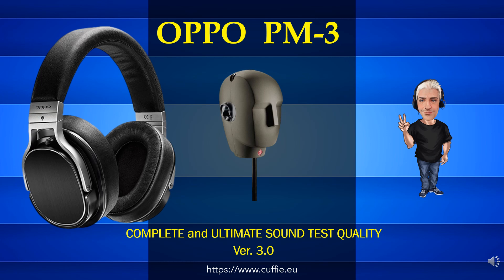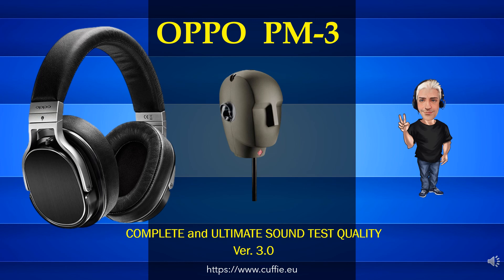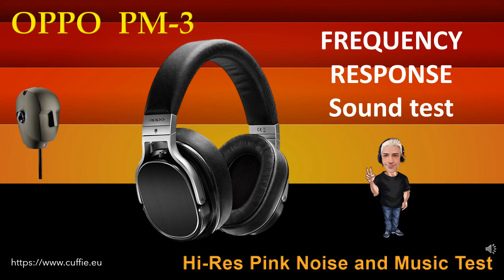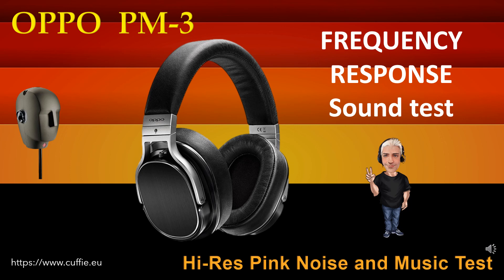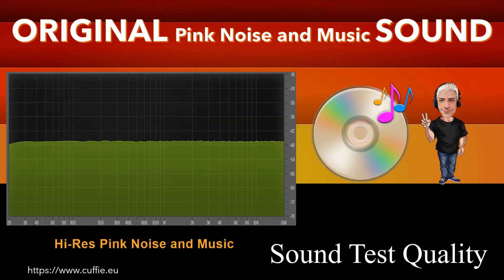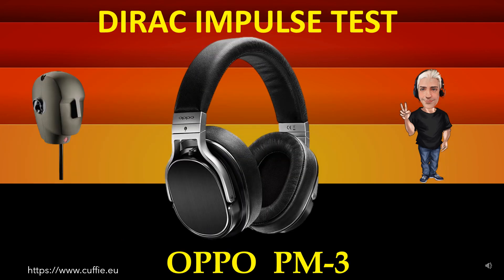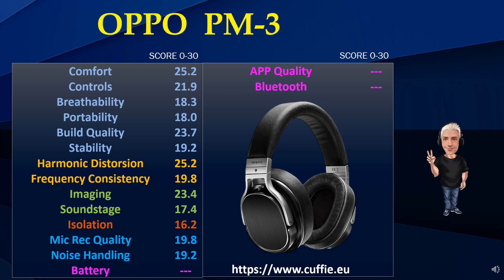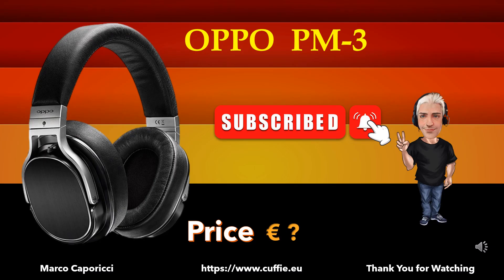OPPO PM3 - Review, Recensione, Sound Test, Sound Demo, Measurements, Test.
00:00 INTRO
01:12 TEST FREQUENCY RESPONSE WITH PINK NOISE
03:11 TEST FREQUENCY RESPONSE WITH MUSIC
05:53 INTRO DIRAC IMPULSE
06:41 TEST DIRAC IMPULSE
07:53 TEST NUMERICAL EVALUATIONS